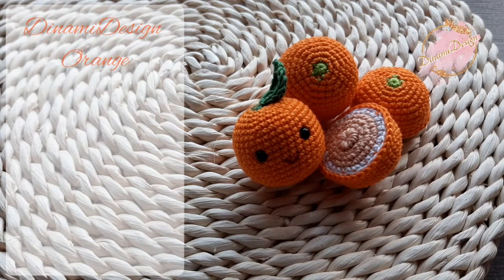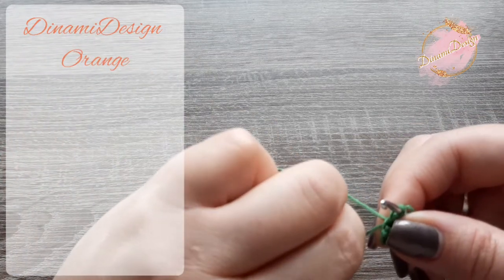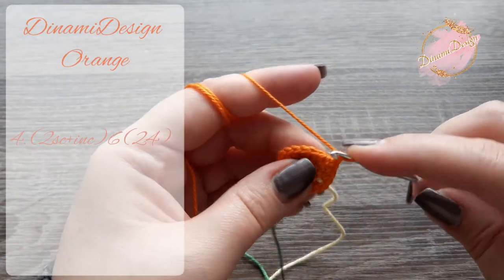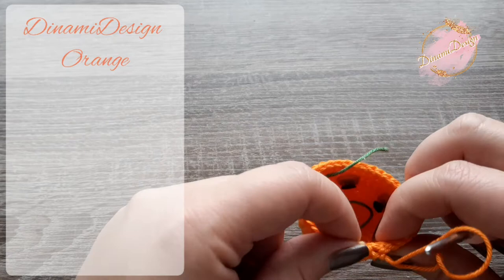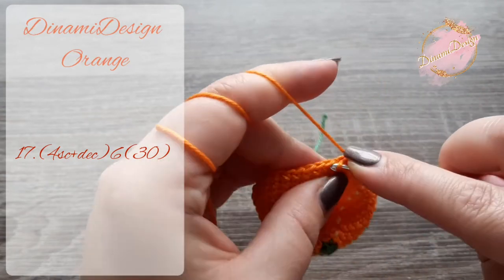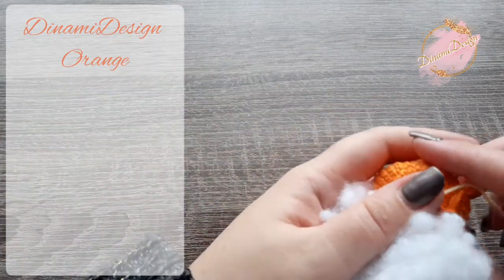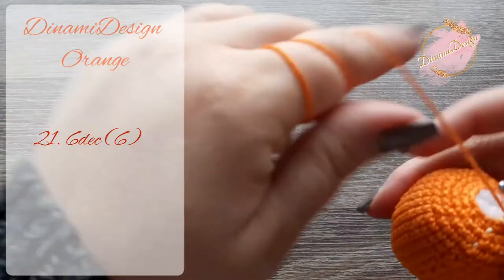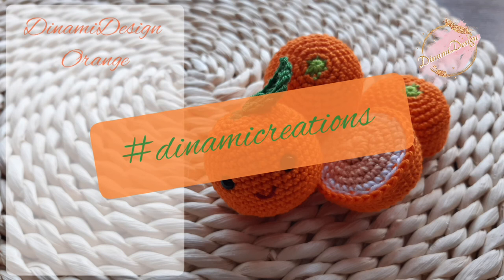How to crochet a kawaii amigurumi orange tutorial video 🍊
hi.

I am Dina. welcome  to m chanel.
the orange is the second  part of my crochet  black friday videos!
i am sharing weekly a free crochet  tutorial  with you! totally free for 5 weeks. 5 colourful  fruita which will make ypur crochet  shop colourful abd succesful.
in the first  video we crocheted a lime,today an orange and try to guess what else comes!

used stitches:
sl st: slip stitch
sc: single crochet
hdc: halfdouble crochet
dc: double  crochet
inc: increase
dec: decrease
ch: chain

hugs,

dina